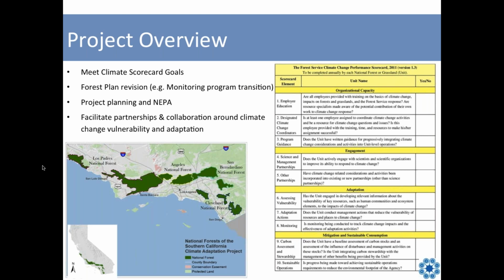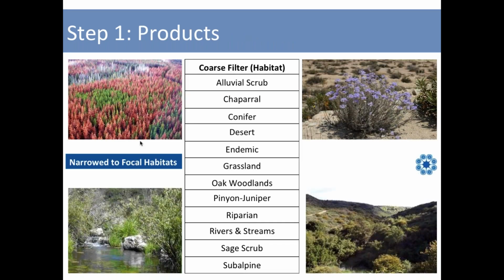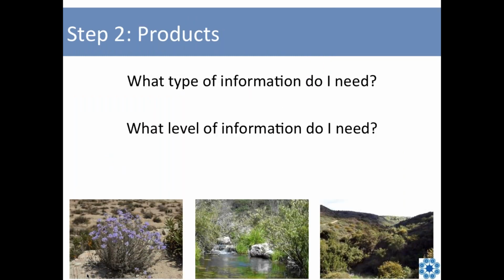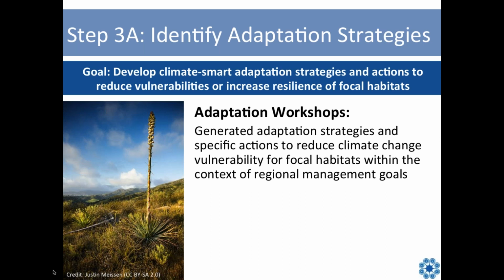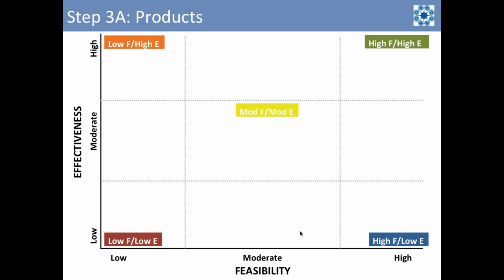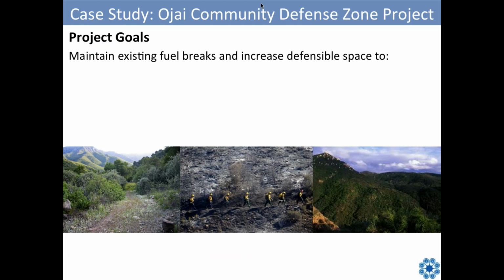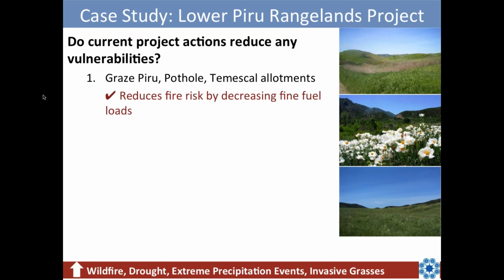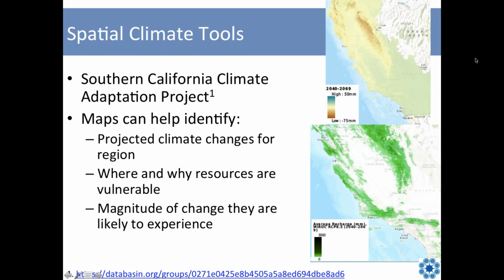Assessing Vulnerability and Developing Adaptation Strategies for Key Southern California Habitats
EcoAdapt and partners led a climate change vulnerability assessment and developed adaptation strategies for key Southern California habitats, with key input from many USFS staff.

This webinar provides an overview of the project methods, presents the final results of the vulnerability assessment, shares examples of adaptation strategies and actions for Southern California habitats, and provides links for downloading all final products.

We also share adaptation implementation plans and case studies focused on integrating vulnerability and adaptation information into activities such as fire and fuels management, watershed improvement, grazing management, and restoration and planting.